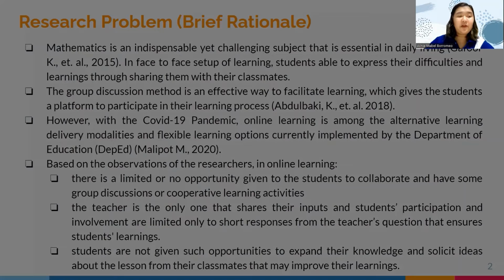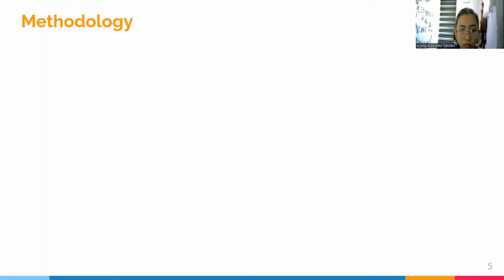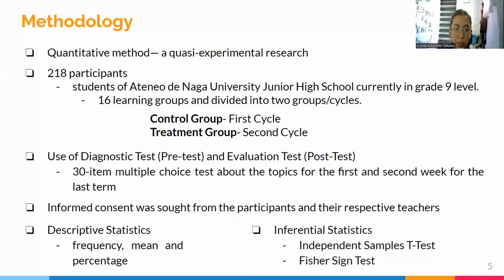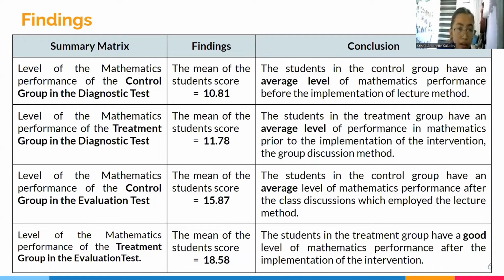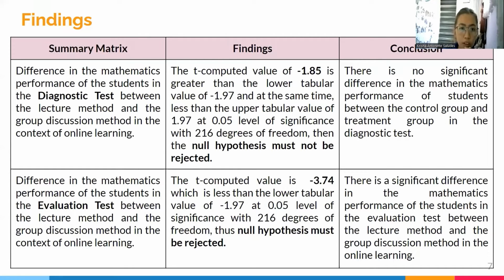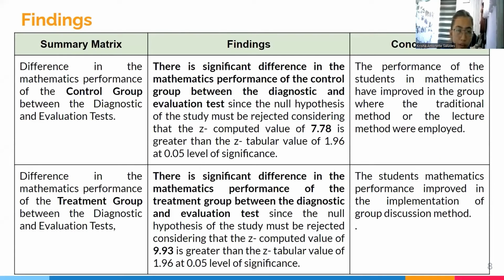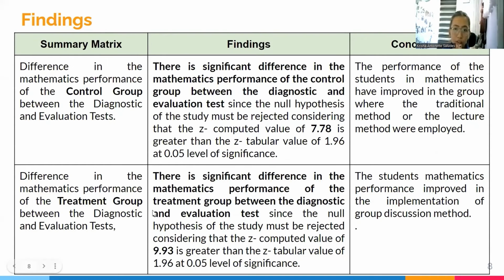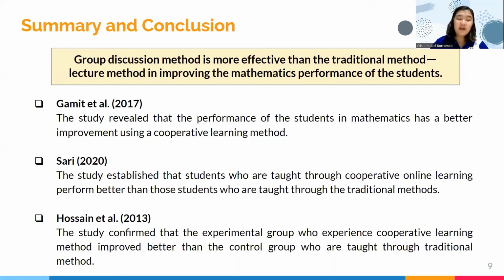Research Presentation: Effectiveness of Group Discussion Method in the student's performance in Math